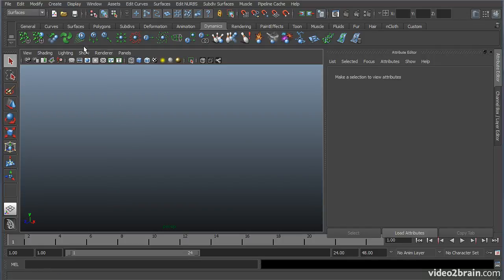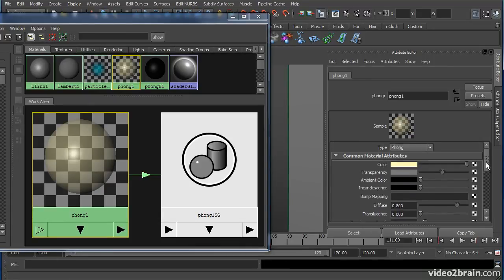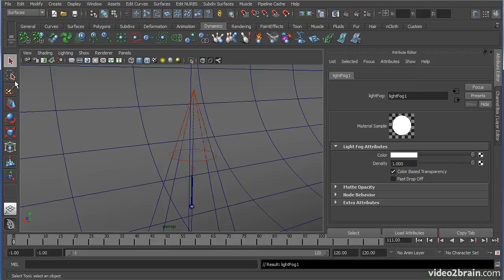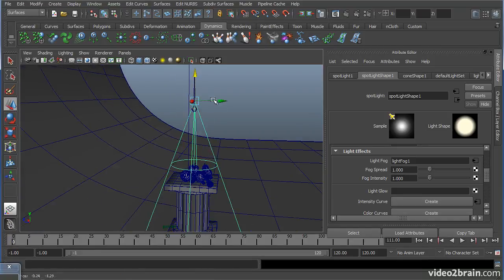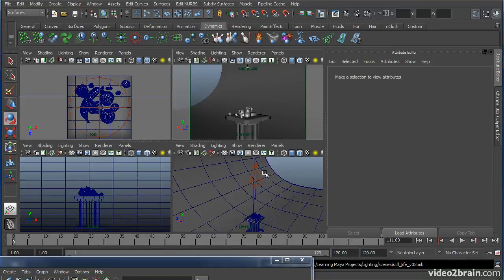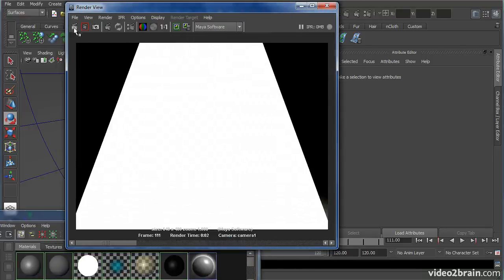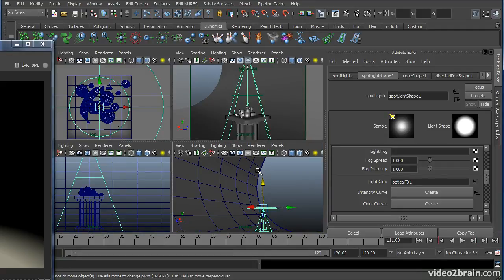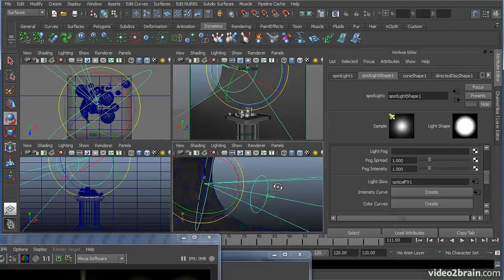07 06 v2b Maya2013Intro